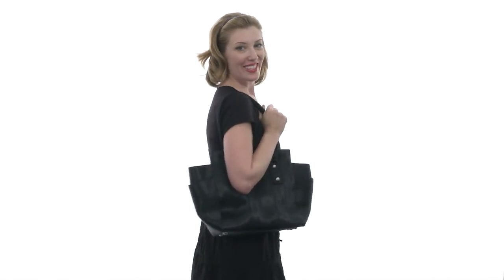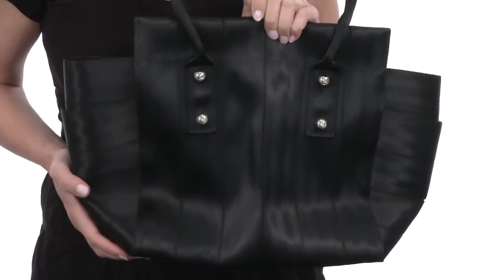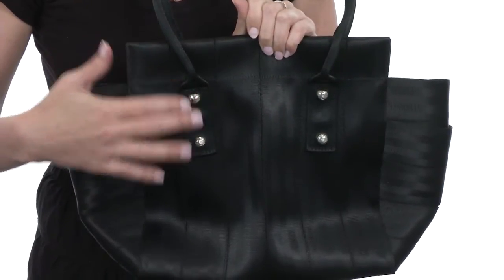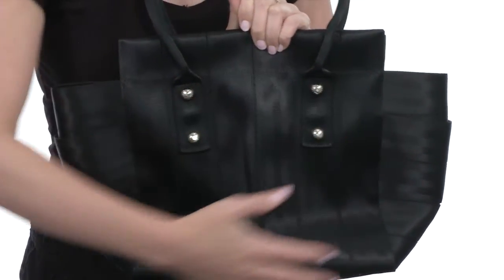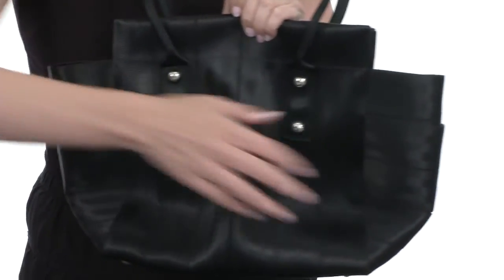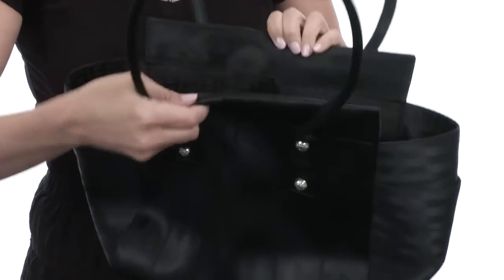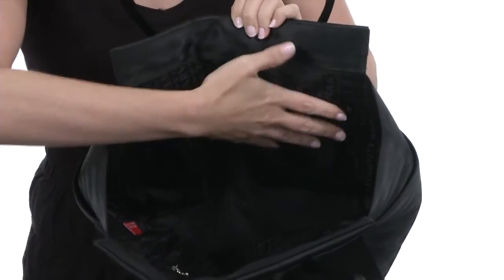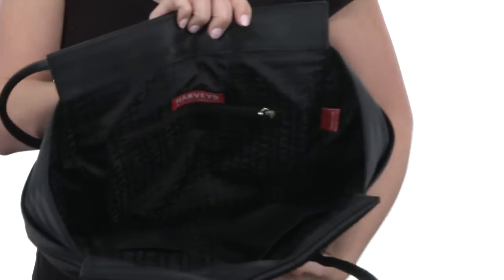Harveys Seatbelt Bag Marilyn Tote SKU:#8086326